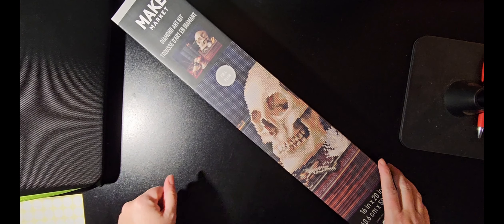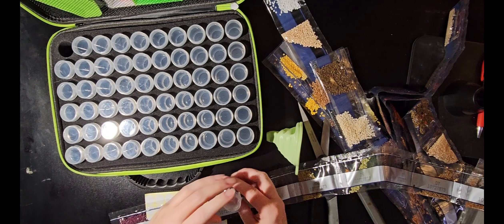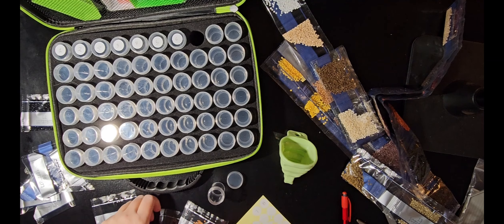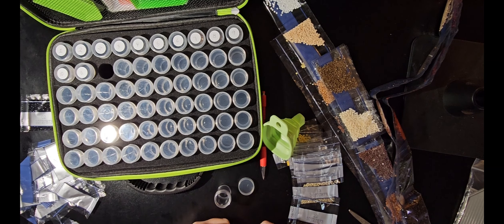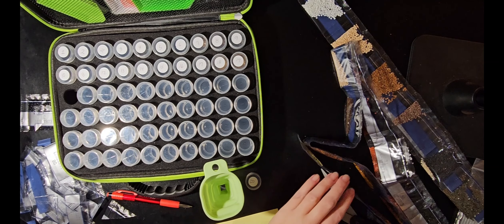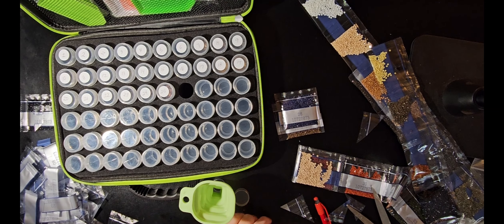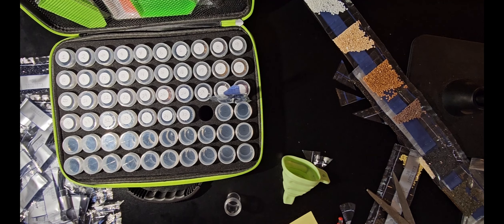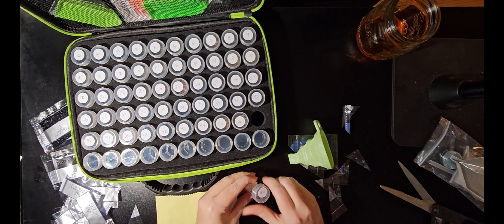Skull Diamond Painting Michaels Make Market Kit Up and Chat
Come on in for my first kit up and chat. This is a video of me kitting up my canvas and chatting. The Skull diamond painting kit from Michaels is what I'm working on in this video while we discuss the joy of diamond painting, including the pressure to buy certain products/brands and how we must protect our peace in this fun hobby.
Keep love and kindness on repeat!

Co-hosts of the event:
Diamonds and Washi on Instagram:   / diamonds_and_washi
Diamonds and Emeralds Facebook group:   / diamondsandemeralds

My book at Amazon

Happy Mail is the spice of life :) Please let me know if you've sent something my way!

Bushnell Unscripted
9611 Brookdale Dr.
STE 100
No. 107